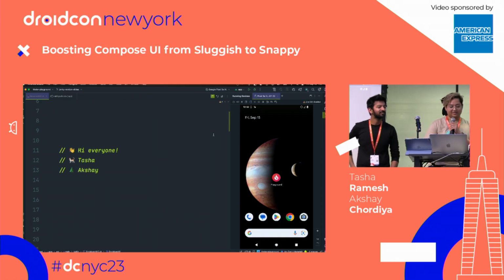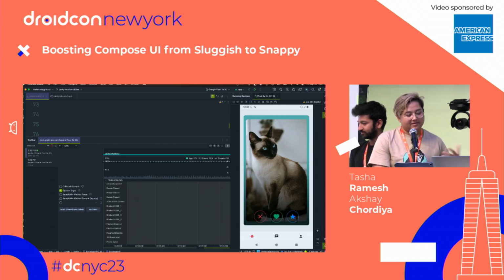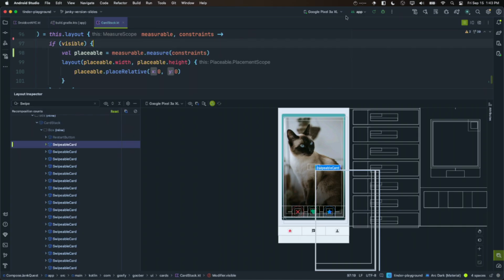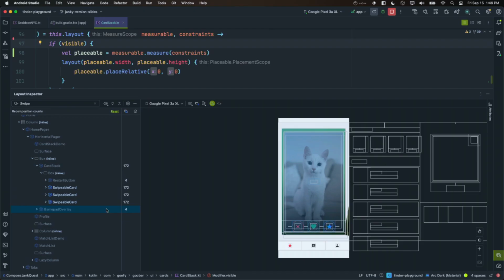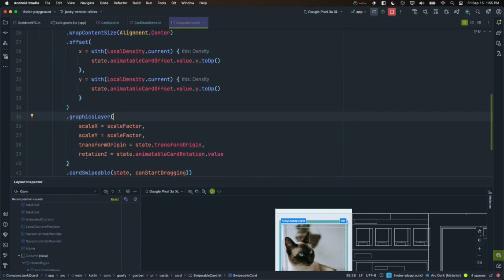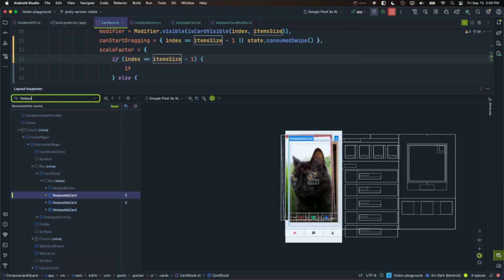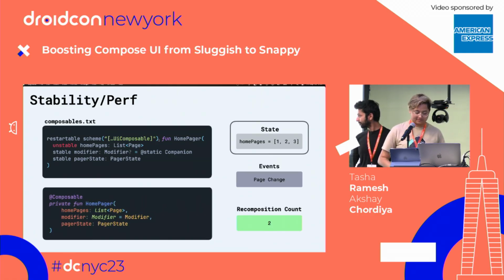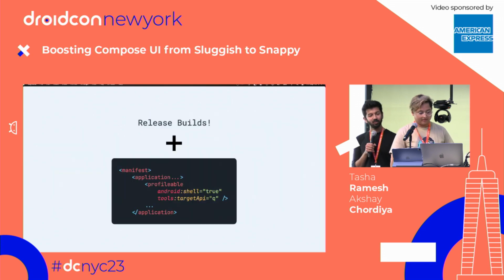Boosting Compose UI from Sluggish to Snappy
By Akshay Chordiya & Tasha Ramesh